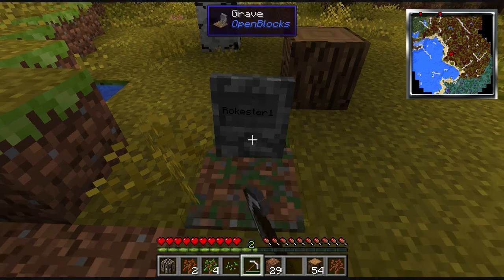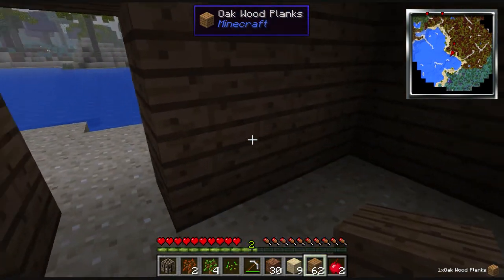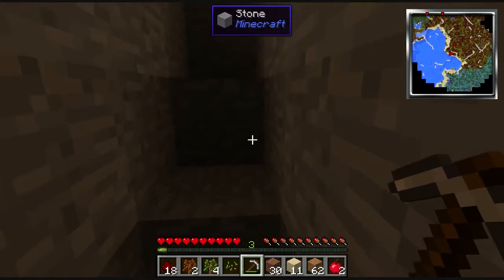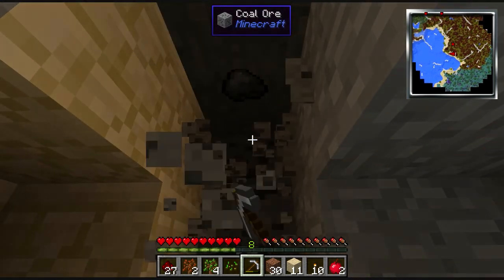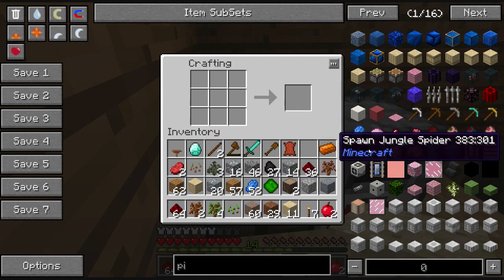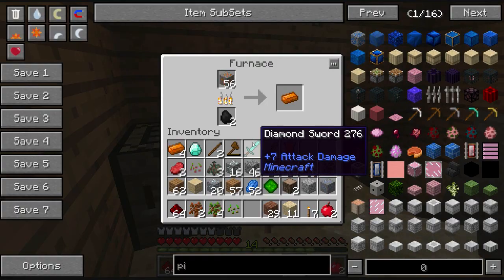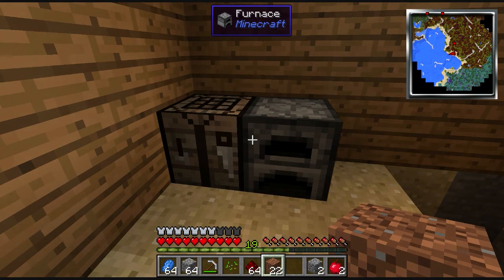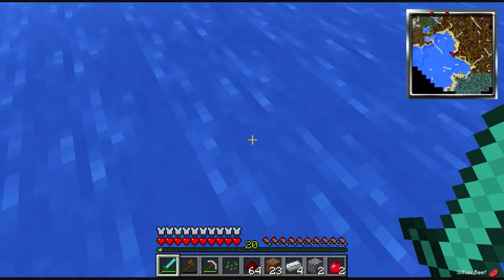Attack Of The B Team: Episode 3, Definite progress!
Recovering from the last Episode of Attack of the B Team, I get my crap together and finally get a starter set of Diamond Armor, with matching sword!  Bring it creeper!  First goal down, now about that house...